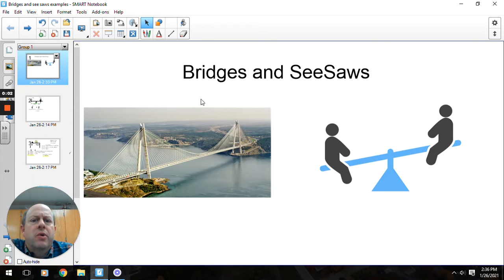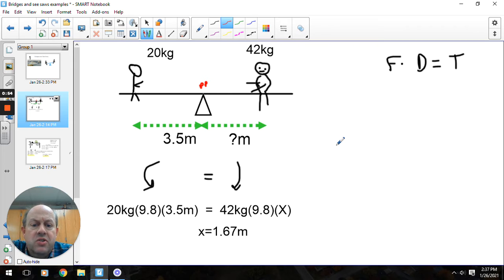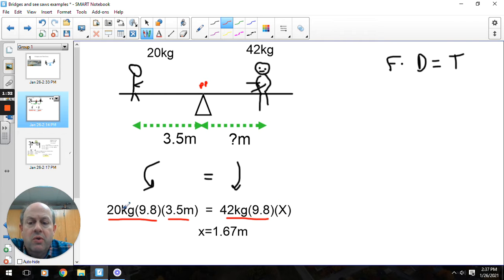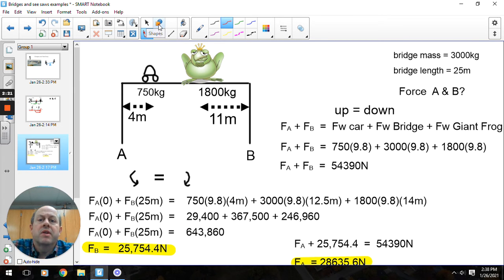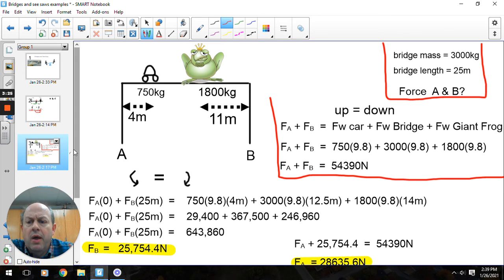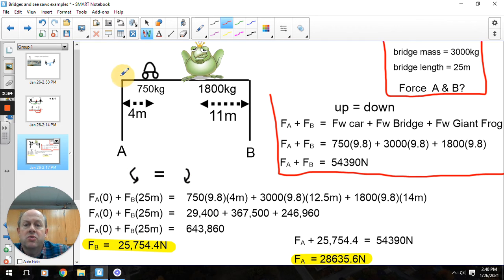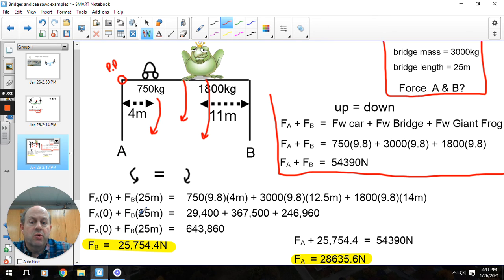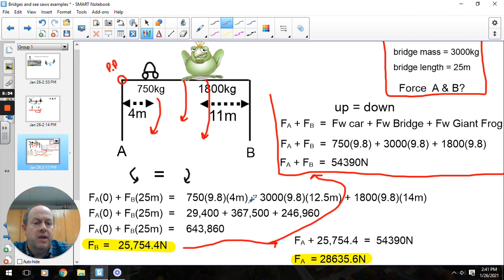bridges and seesaws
In this video, we do examples of Bridge and Seesaw problems and how they use torque.